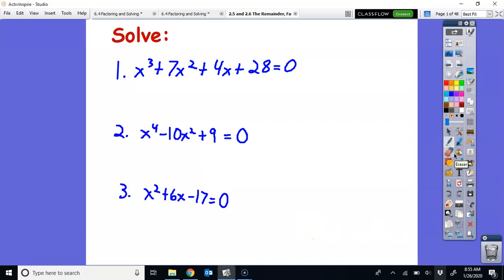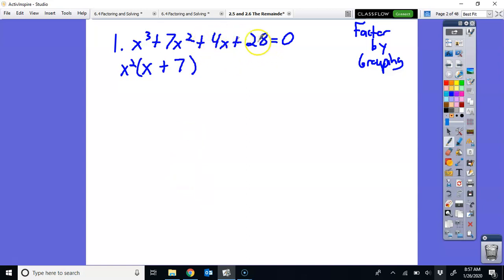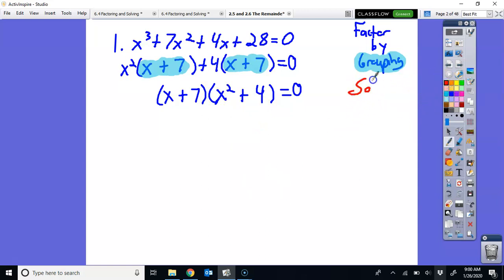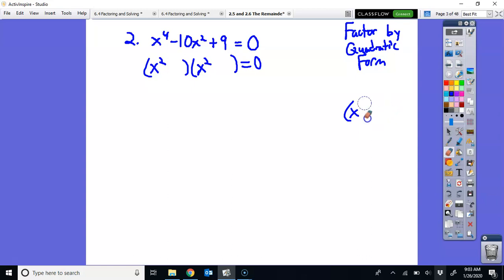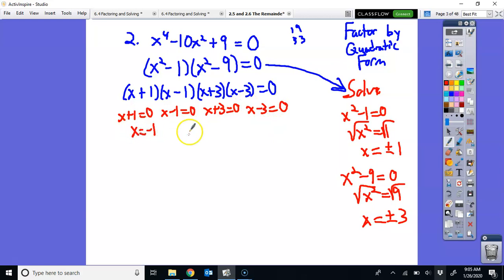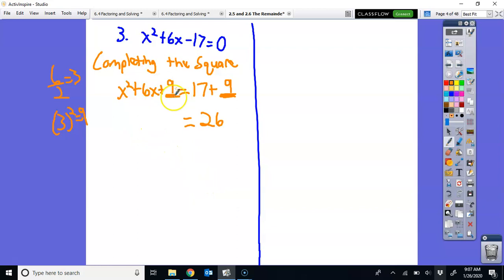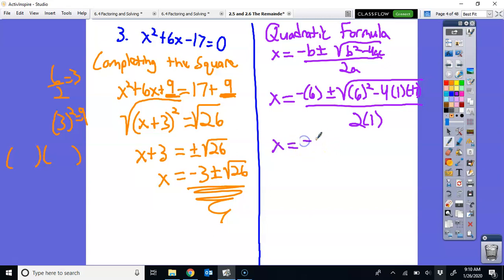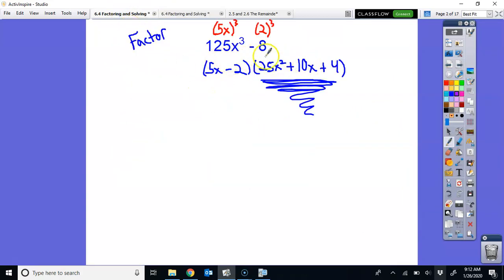Factoring and Solving Polynomial Patterns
This video reviews factoring and solving for the following:  Factoring by Grouping, Factoring Quadratic Form Polynomials, Completing the Square, and the Quadratic Formula.